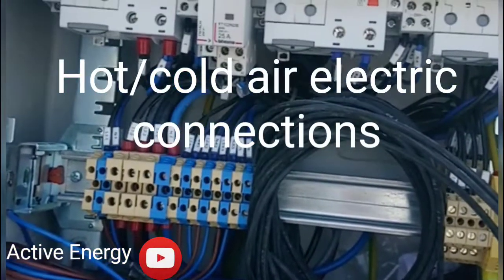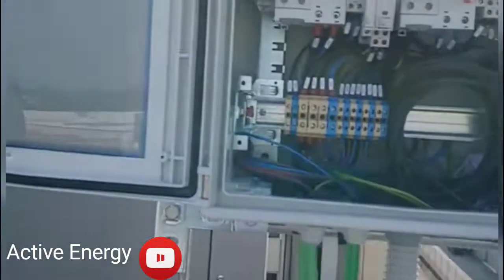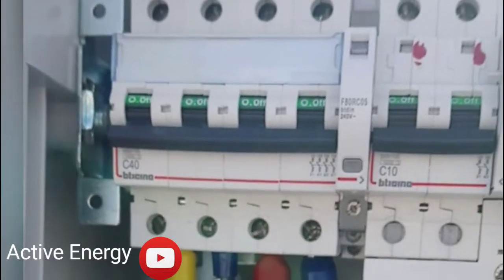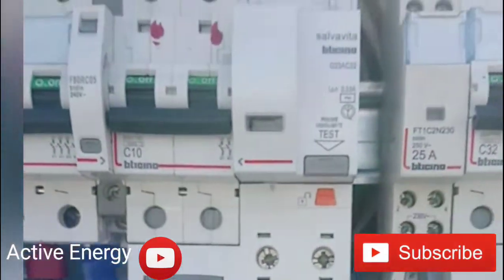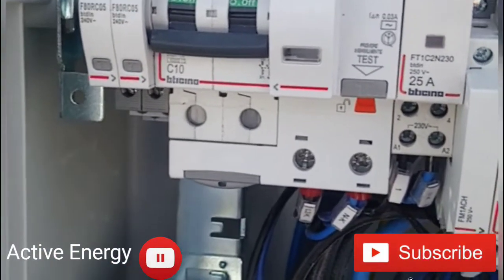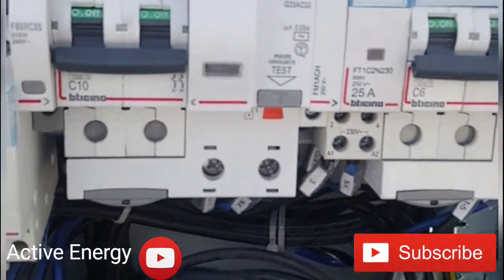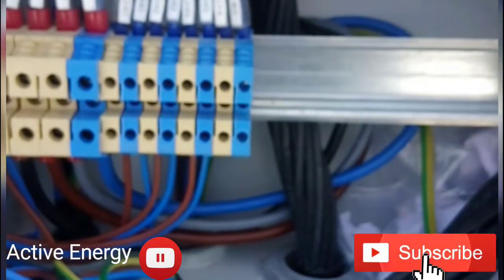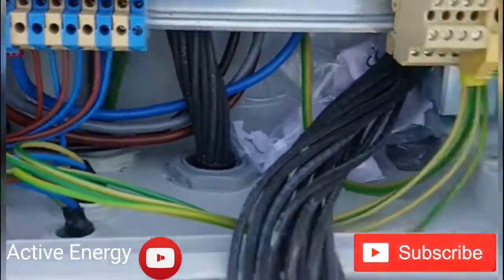Hot and cold air electric board control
How to assemble and connect electric board for air conditioning. Impianto di caldaia